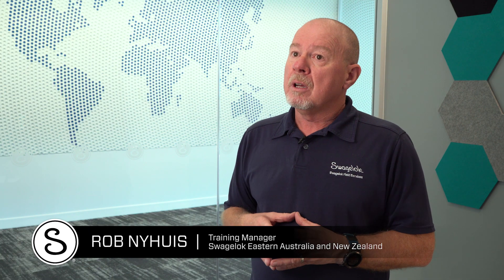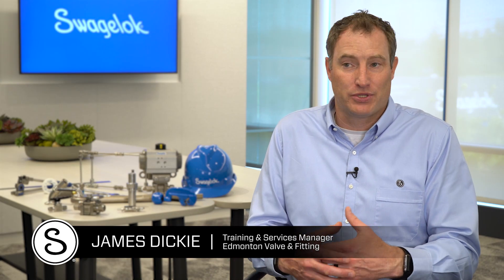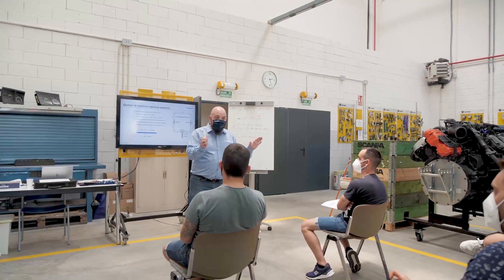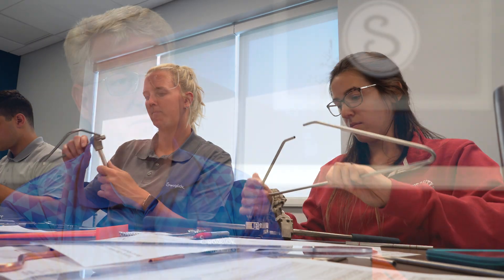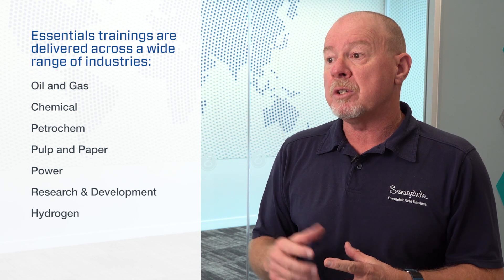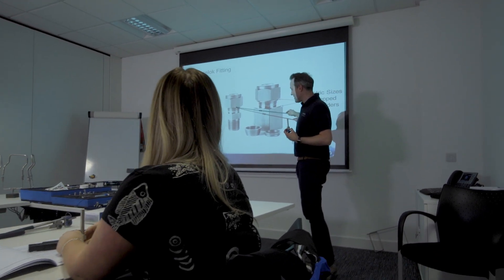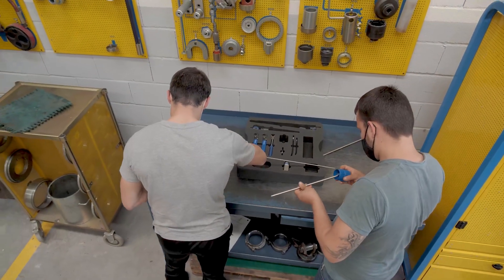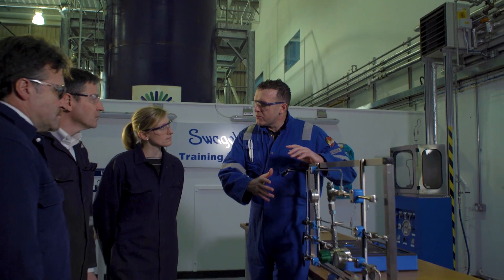Empowering Safety and Efficiency through Swagelok Essentials Training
Even the most reliable products can lead to fluid system problems if installed improperly. Learn how Swagelok essentials training can provide critical skills and benefits from improved safety to cost savings.